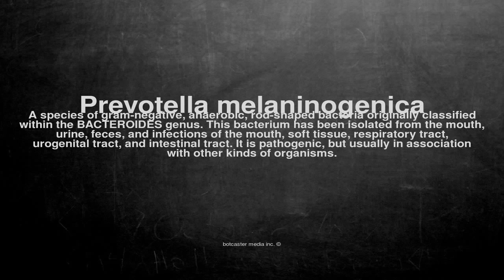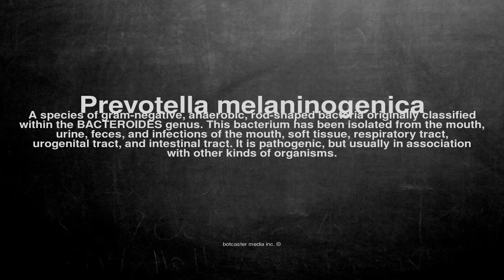Medical vocabulary: What does Prevotella melaninogenica mean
What does Prevotella melaninogenica mean in English?